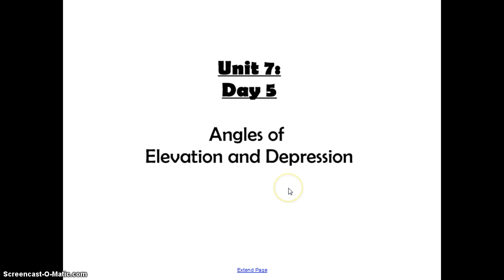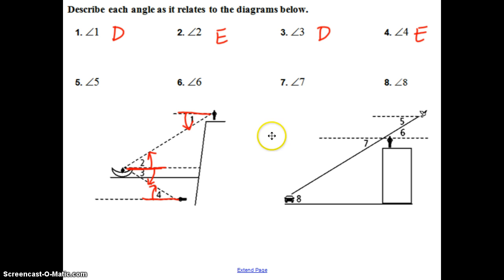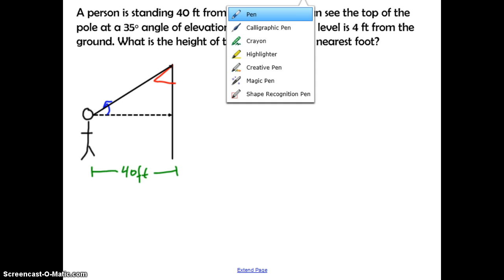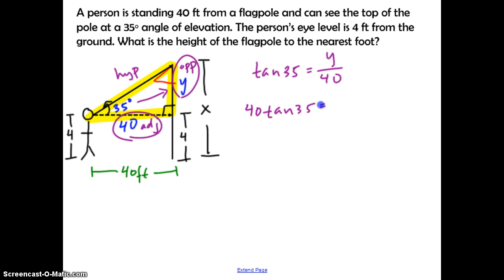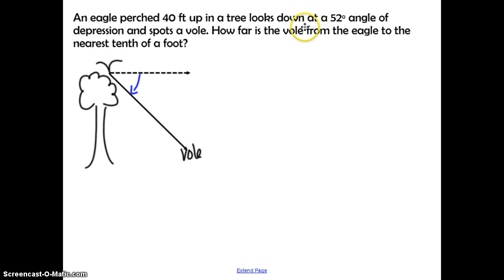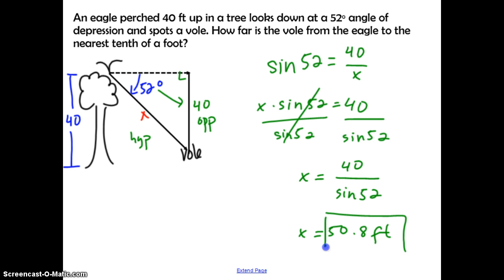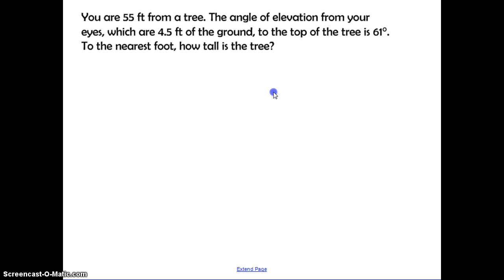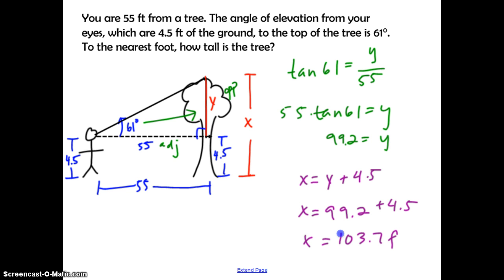Unit 7: Day 5